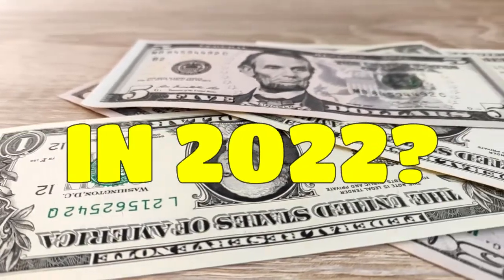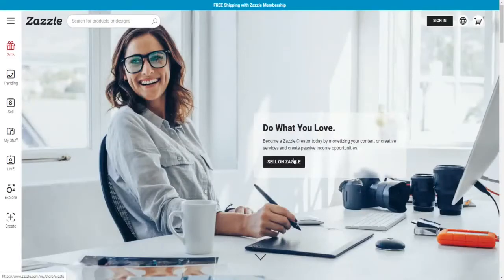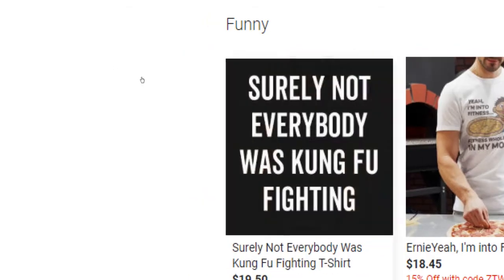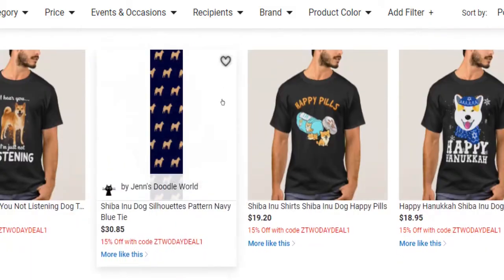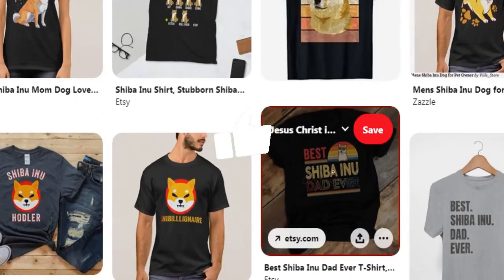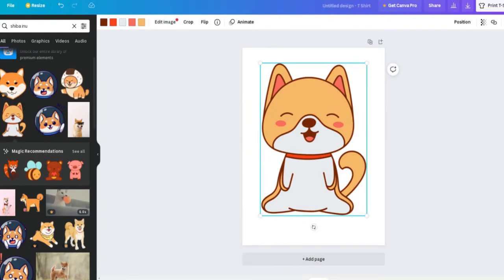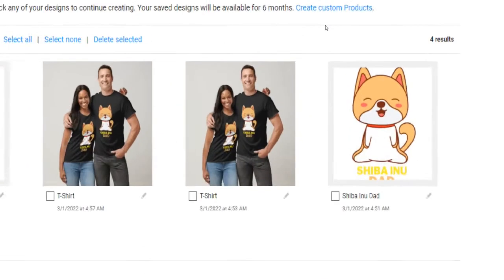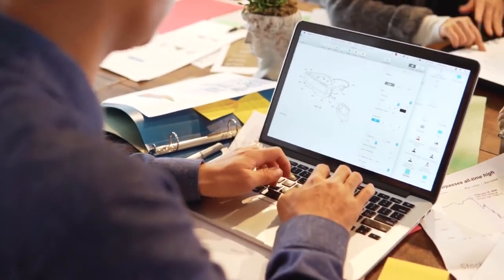How To Make Money On Zazzle (In 2022)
How to make money on Zazzle in 2022. Hey what's up, guys? In this make money online tutorial I am going to show you, how to earn money by selling tshirt designs on Zazzle.com. I am going to guide you through the sign up process, I am going to show you how to find trending design ideas for free, how to model the success of your competition and how to create top selling designs, even, if you have no skills in graphic designing at all.
You don't need any expertise or fancy equipment whatsoever to do this. You can start making money on Zazzle completely for free and from any place around the world, if you follow this video's instructions.